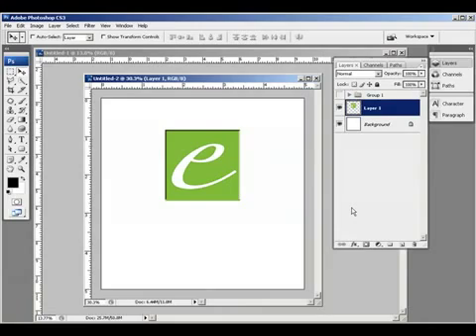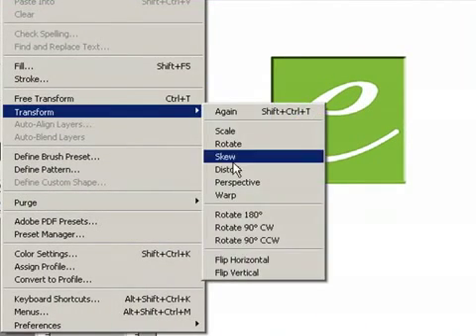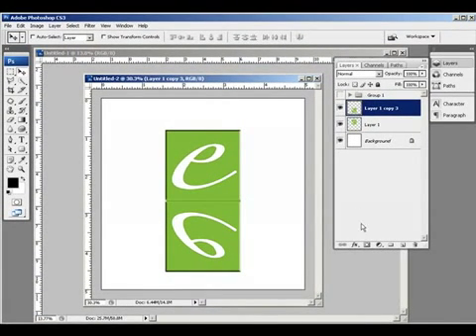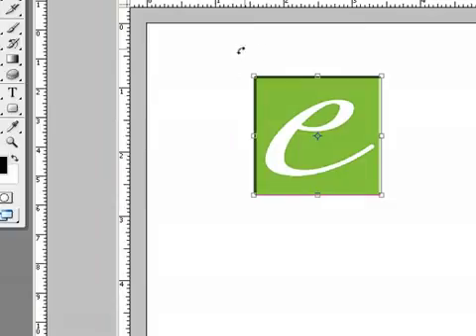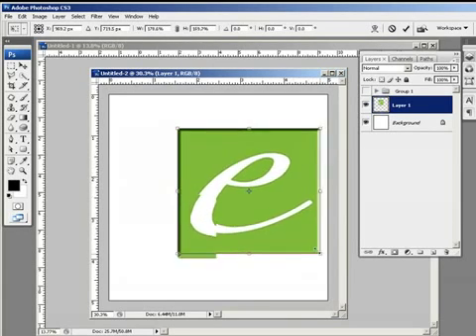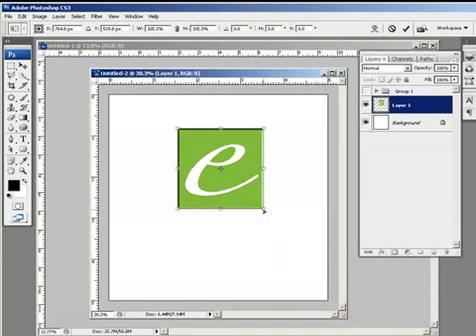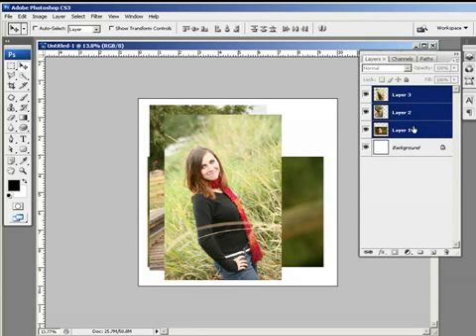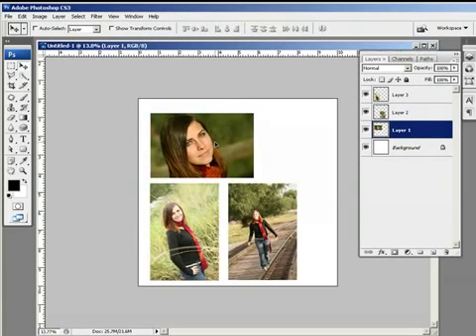Transform Functions In Photoshop CS3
A quick look at the transform functions in Photoshop CS3.